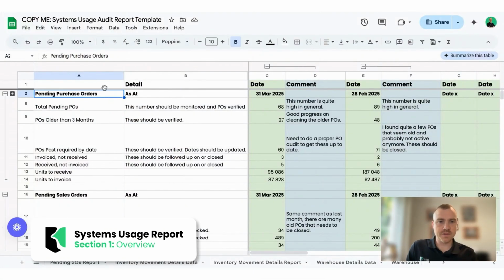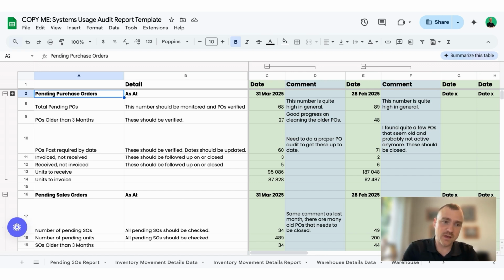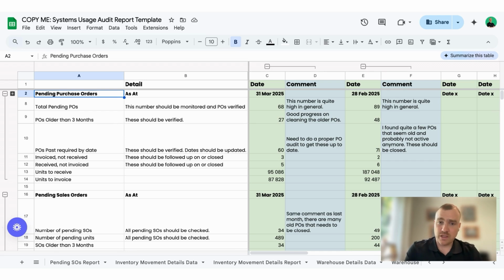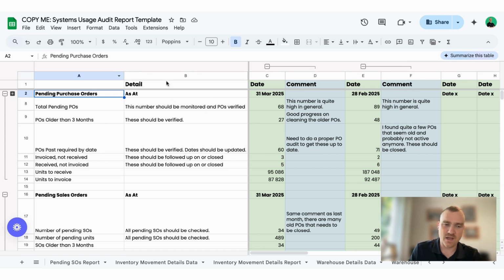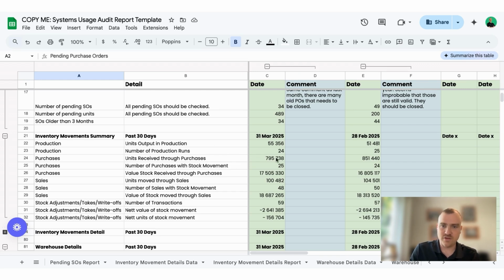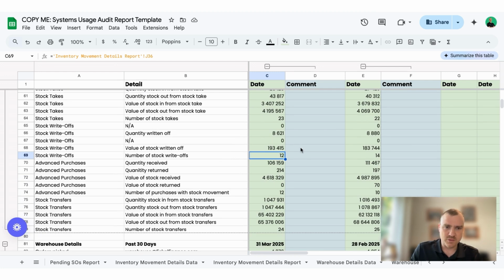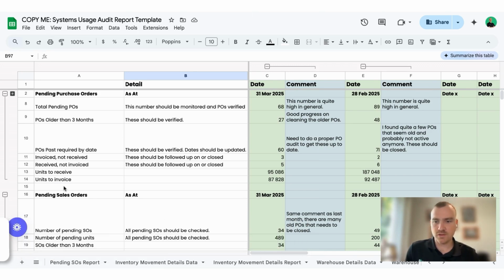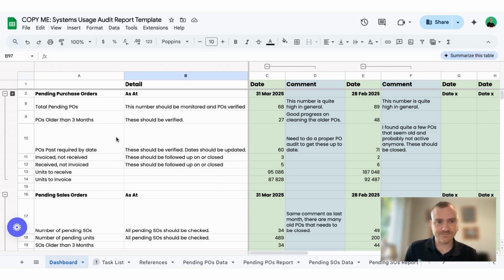Cin7 Core Health Check: How to Diagnose System and Process Issues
Many businesses implement Cin7 Core and assume the job is done — but poor system usage, missed workflows, and inconsistent data entry quietly undermine inventory accuracy and financial reporting.

In this video, we walk through a Cin7 Core health check — a practical diagnostic approach we use to assess whether the system is being used as intended across purchasing, inventory, sales, and warehouse operations.

Rather than focusing on configuration alone, this video shows how to identify early warning signs that indicate process breakdown, data hygiene issues, and operational risk inside Cin7 Core.

This video covers:
• What a Cin7 Core health check actually looks for
• Common indicators of poor system usage
• How missed or outdated transactions create downstream issues
• Where inventory, backorders, and warehouse processes typically break
• How to interpret system signals before they turn into reporting problems

This is not a Cin7 setup tutorial. It’s a diagnostic framework designed to help business owners, finance teams, and operations leaders understand whether their Cin7 Core environment can be trusted.

If you’re using Cin7 Core and questioning the accuracy of your inventory, reporting, or month-end close, this video will help you understand where issues originate — and why fixing usage matters as much as configuration.

This content is designed for:
• Operations and finance teams using Cin7 Core
• Inventory-driven businesses scaling operations
• Accountants and CFOs supporting Cin7 clients

Cin7 Core health check, Cin7 diagnostic, Cin7 system audit, Cin7 inventory accuracy, Cin7 Core best practices, Cin7 Core operations, Cin7 Core accounting foundations

⏱ Timestamps:
00:00 – Introduction: Why usage matters after go-live
01:08 – What the Systems Usage Report is and why we built it
02:55 – Overview of the dashboard structure
04:40 – Purchase Order hygiene: what we check and why
08:42 – Required-by dates and how they impact planning & cash flow
11:38 – Invoice received vs stock received discrepancies
13:18 – Sales Orders: open SOs, pending units, long-standing orders
16:00 – Inventory movements: production runs, goods received, stock values
18:23 – Stock adjustments, stock takes, and write-offs – red flags to watch
20:45 – Warehouse activity: picked orders, user-level tracking
22:10 – Backordered sales and why they need attention
23:20 – How the report is built: raw data → insights
25:45 – Closing thoughts and next steps